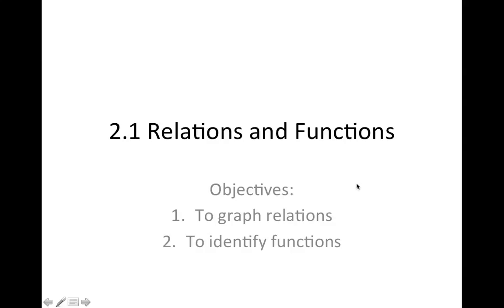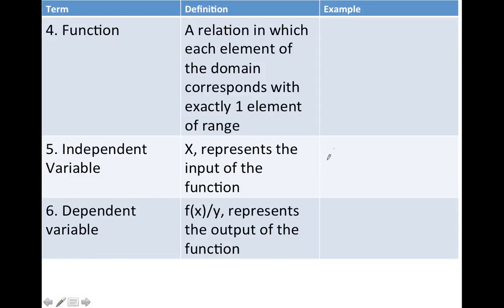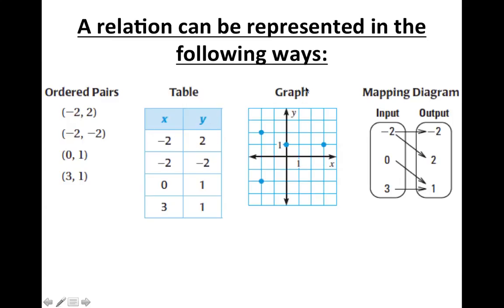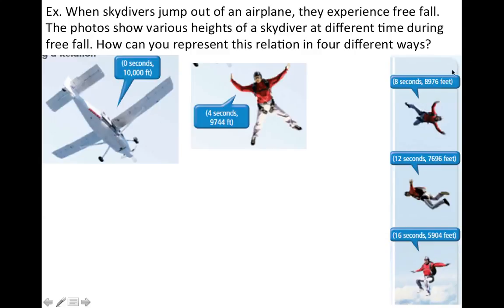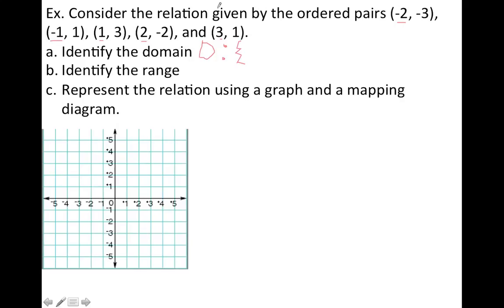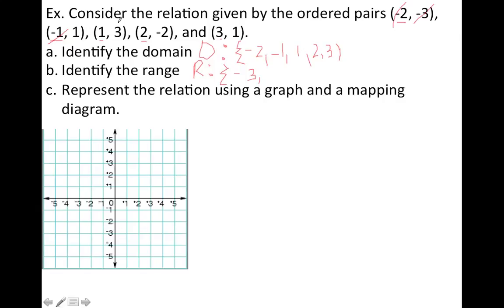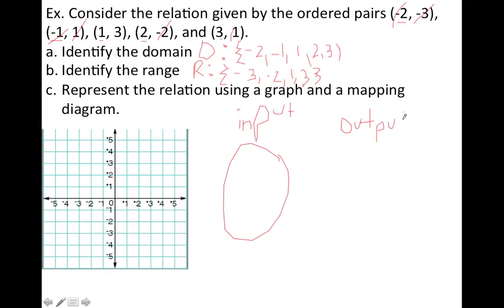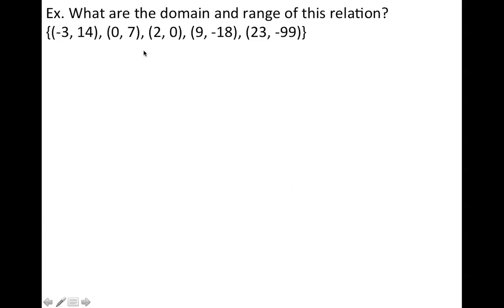2.1 Relations and Functions